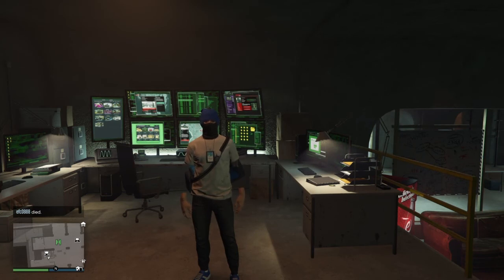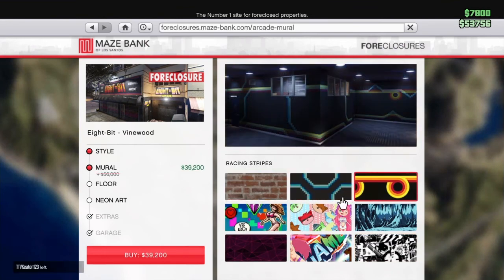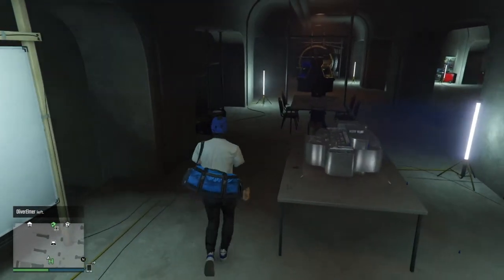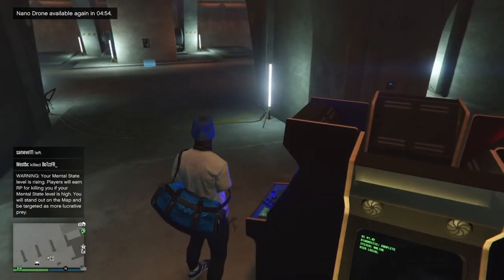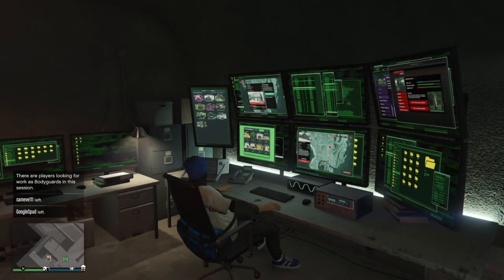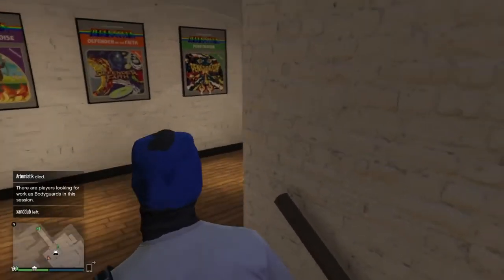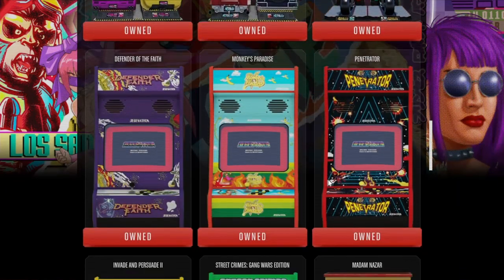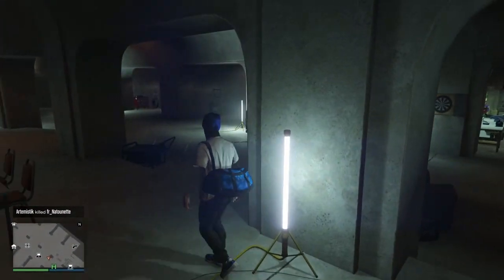GTA 5 | ARCADE DEALS AND GUIDE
This video is meant to cover everything about the arcade since arcades are discounted so get an arcade while you can!

TIMESTAMPS:

Intro: (0:00)
Buying and Customising an Arcade: (0:18)
Arcade Entrances: (2:10)
Arcade Basement: (2:45)
Main Arcade: (6:27)
Arcade Computer: (8:21)
Outro: (10:03)